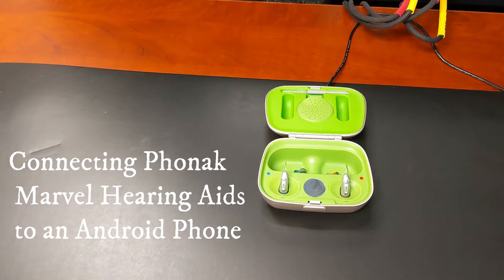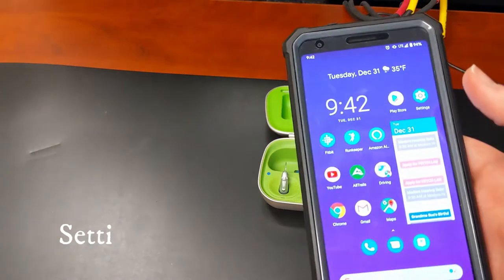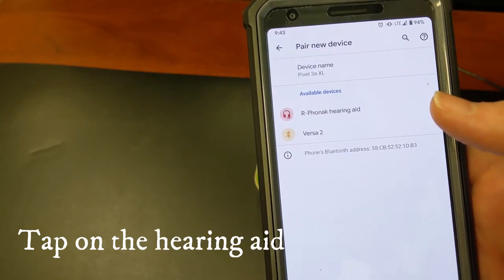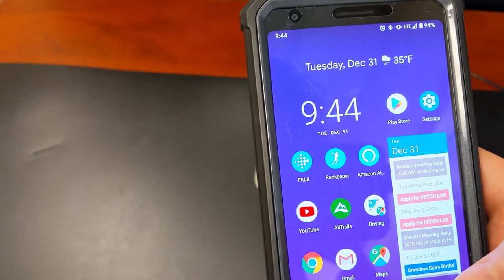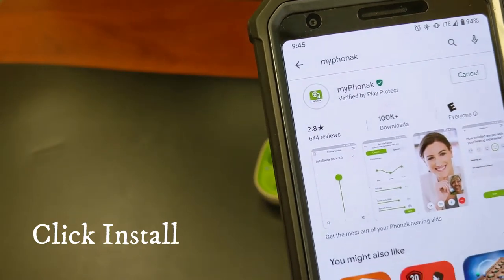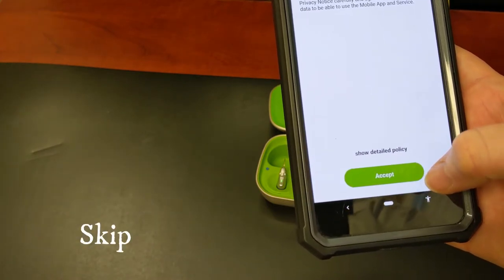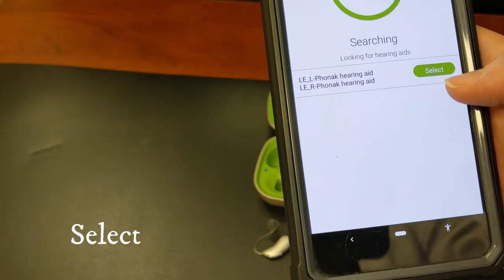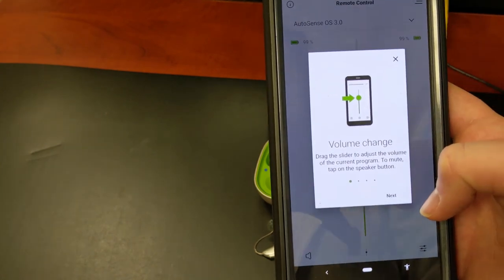Connecting Phonak Marvel hearing aids to an Android phone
Follow along as our audiologist walks you through the process of connecting an Android phone to Phonak Marvel hearing aids.